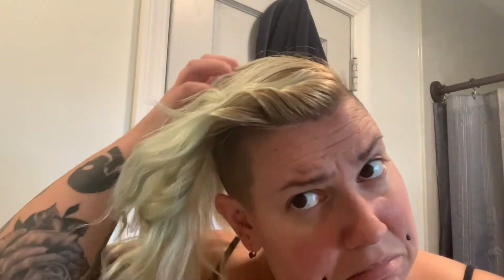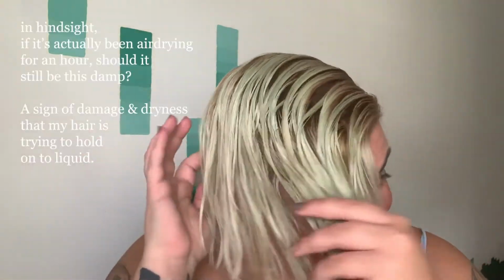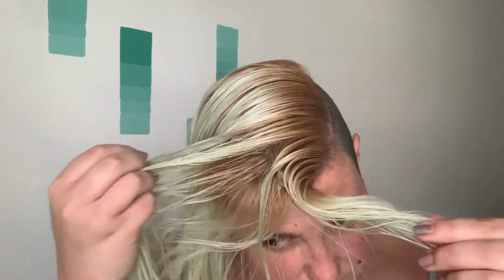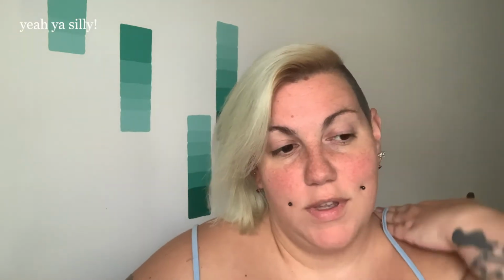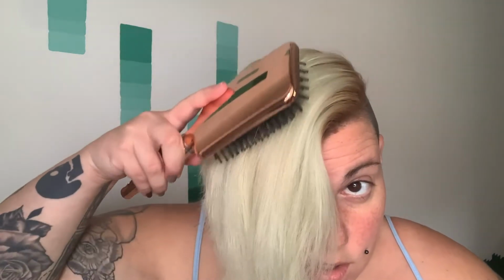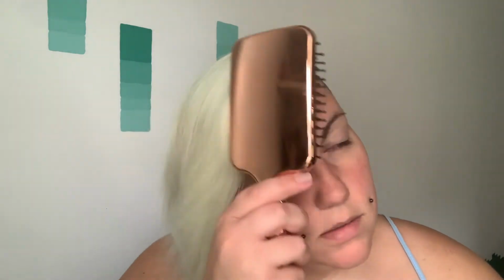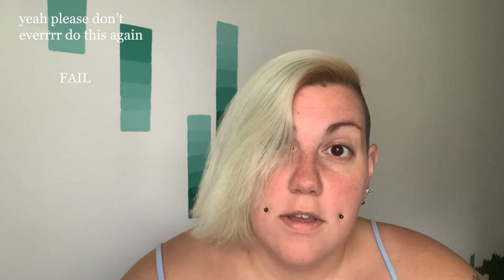Baking Soda & Apple Cider Vinegar Rinse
Okay so yet again, I'm trying a combination of baking soda and apple cider vinegar to hopefully "naturally" lighten this teal hue leftover from manic panic blue moon temporary hair color.

Not recommended. hah but ah just watch!